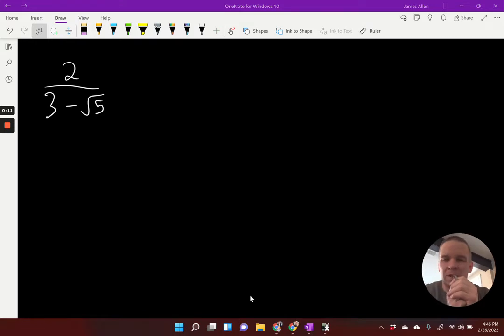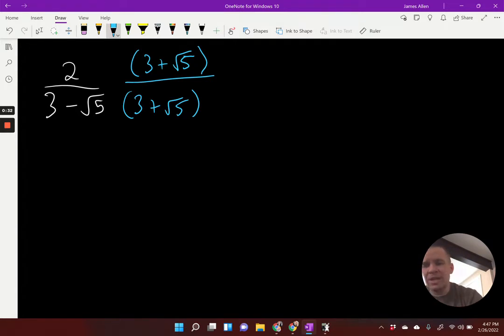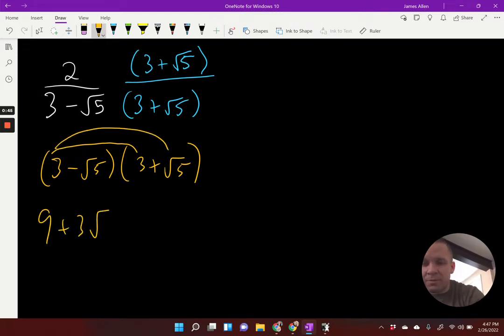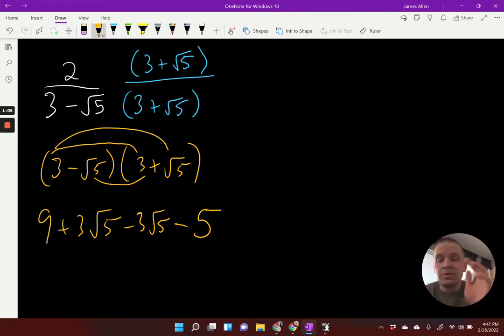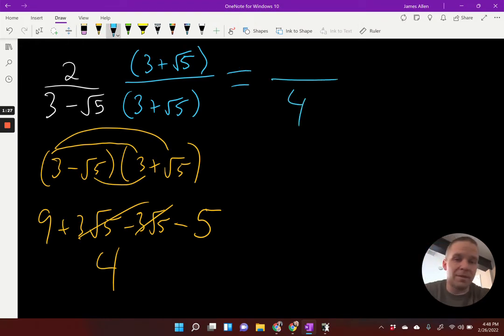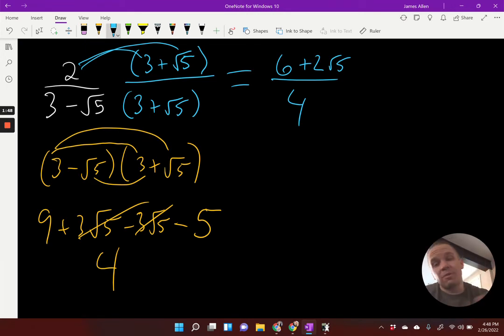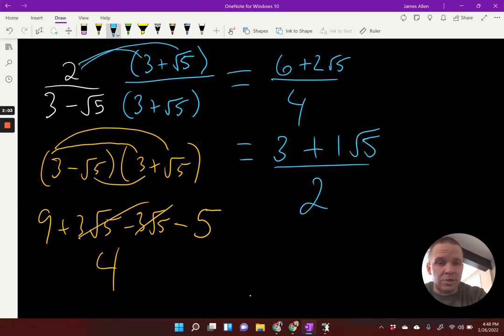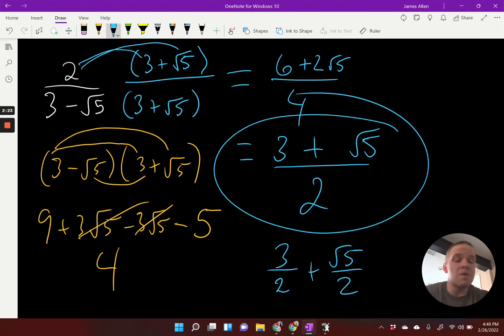Rationalize with a Binomial in the Denominator (1)